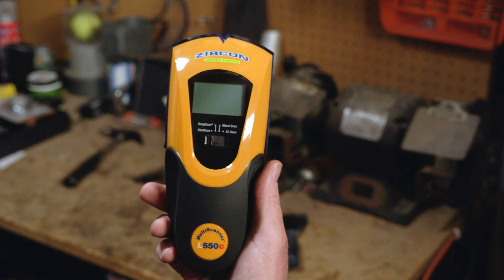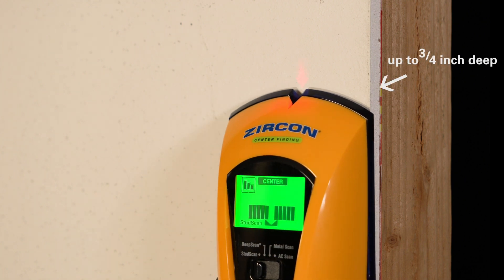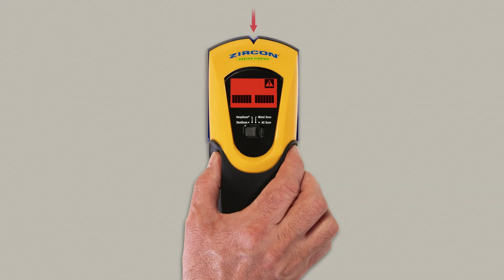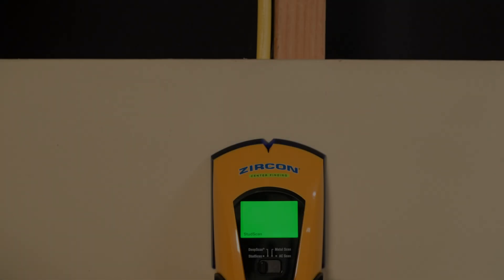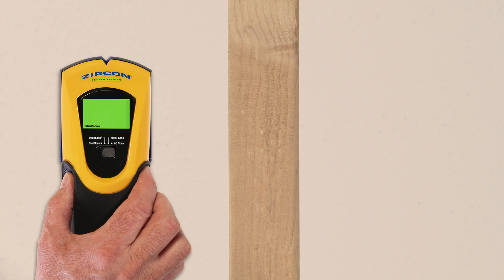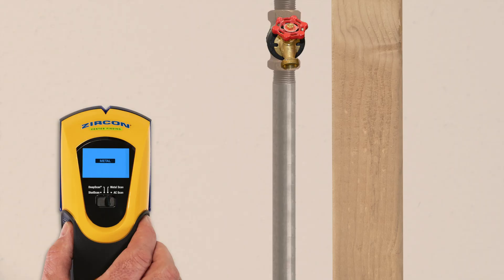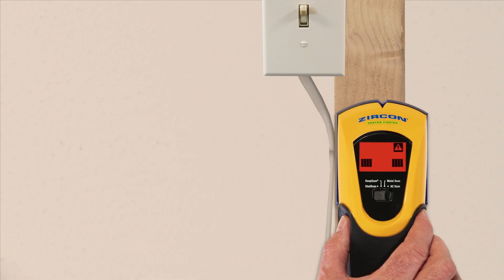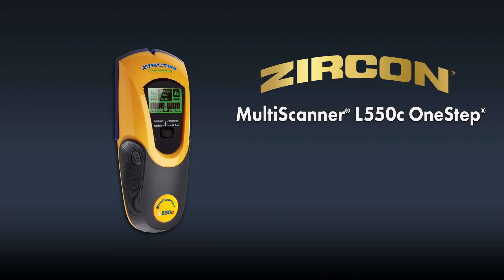How to Find Studs, Metal, and Live AC with Zircon MultiScanner L550c Wall Scanner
The Zircon MultiScanner™ L550c OneStep® multifunction stud finder and wall scanner quickly and easily locates the center, edges, and direction of wood and metal studs and joists behind walls, floors, and ceilings up to 1 1/2 inches deep to help you find studs. Its easy-to-read backlit display screen indicates the center, and edges, of studs. The patented SpotLite® Pointer shines an arrow-shaped beam of light on the wall to identify the target location and the WireWarning® detection feature indicates the presence of live AC voltage. A low battery indicator lets you know when you need to replace your battery for optimum performance.

A 4-mode switch makes it easy to change functions between regular Stud Scan mode for normal walls, DeepScan® mode for thicker walls, Metal Scan mode to detect both ferrous and non-ferrous metal, and AC Scan mode to find and trace live, unshielded electrical wiring.

Use the MultiScanner™ L550c OneStep® multifunction stud finder in most of your DIY and home improvement projects to hang pictures, mount shelves, flat screen televisions, and more.

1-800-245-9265 Toll-free, Mon - Fri. 8am - 5pm PST (excluding holidays)